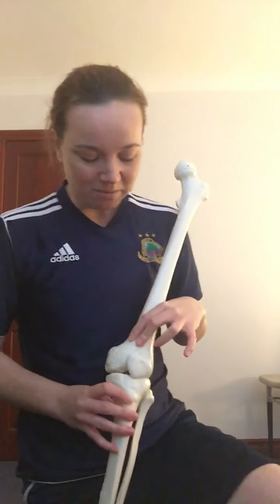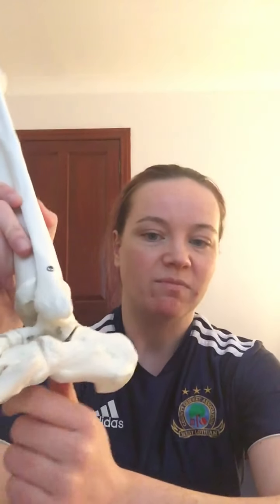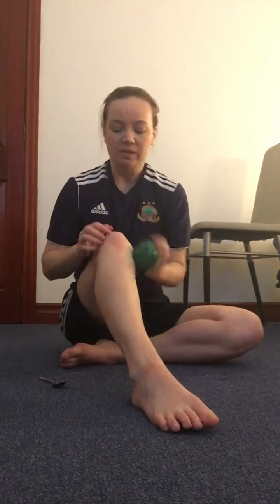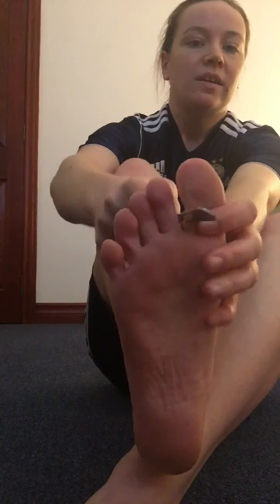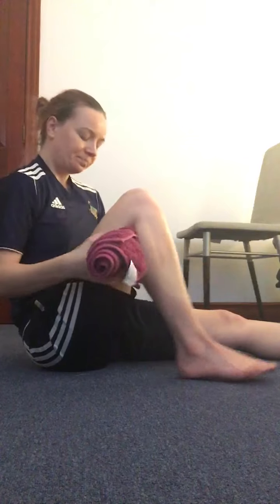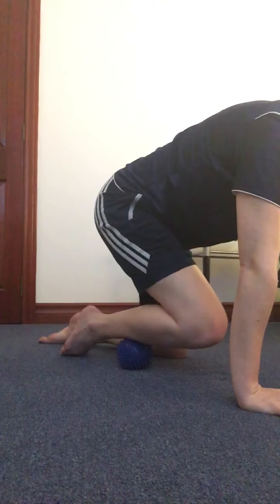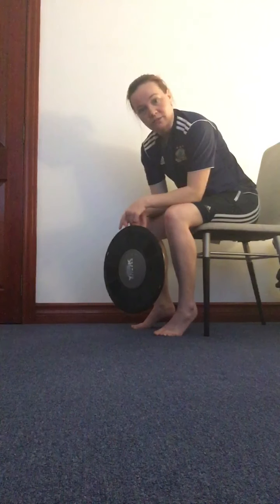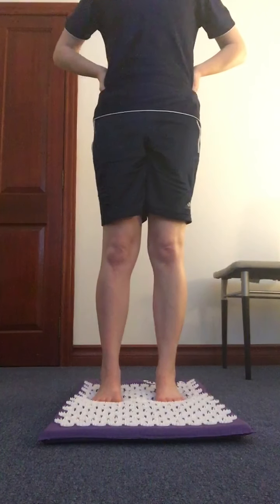Episode 5 rehabwithSio Lower Leg, Foot & Ankle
Episode 5
Lower Leg, Foot & Ankle
How to self-rehab when you’re self-isolating